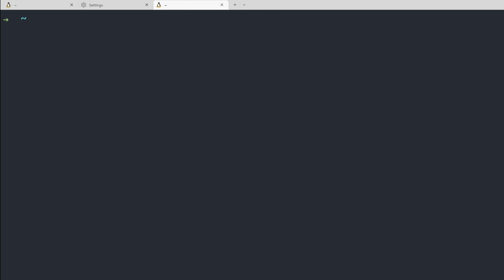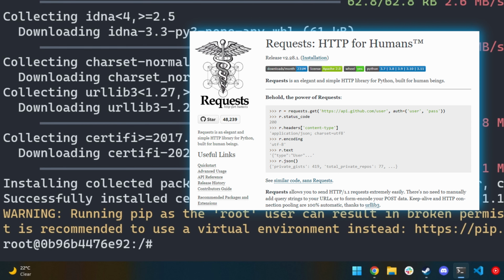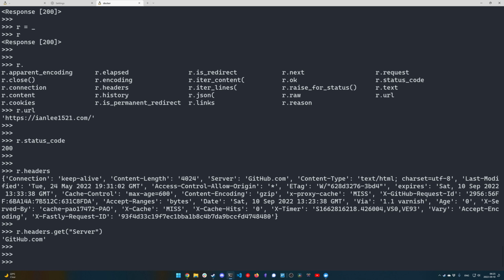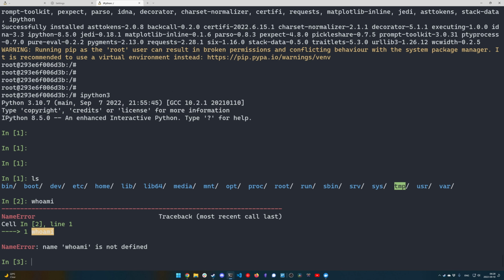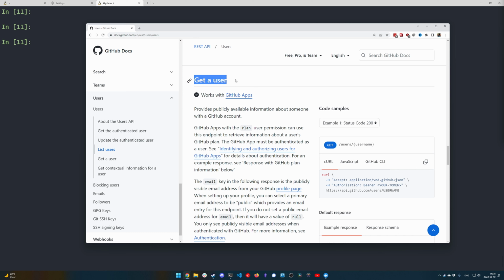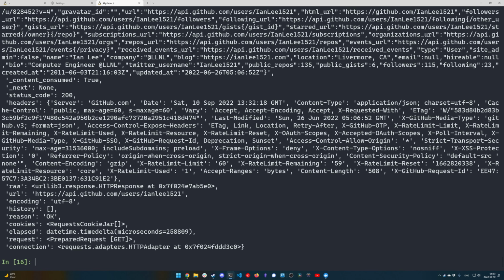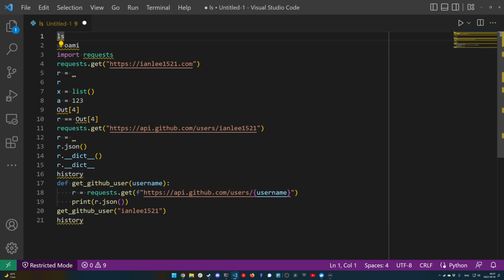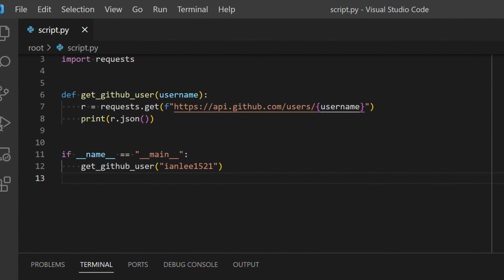Do THIS When Starting To Write Python Code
If you're a Python beginner, this is the way to explore new modules and turn them into scripts you can use in the future.

If you develop in any of the interpreted languages, like Python, Ruby, and Perl, then it can be well worth it to take time to figure out what your tools look like, and prototype the result. After you have the rough structure of what your code should do, it's much easier to turn that in to a script and refine from there.

This is the method that I teach to beginners learning Python. And if you've ever used an Jupyter Notebooks (formerly iPython Notebooks) then this is probably the approach you are used to following.

Being able to do your development / testing out of new modules inside of a Docker container, also improves the development process. You no longer have to worry about cleaning up all your virtual environments, and yet you can still edit directly in to the container filesystem from VS Code.

## Chapters

00:00 Intro
00:15 Initial `python3` Docker Image
01:16 Intro to Requests
03:20 Installing and Using `ipython`
05:13 Interacting with an API
08:01 Creating the Script
09:20 Outro

## Music Credits

Song: Breeze
Artist: Owl Nest